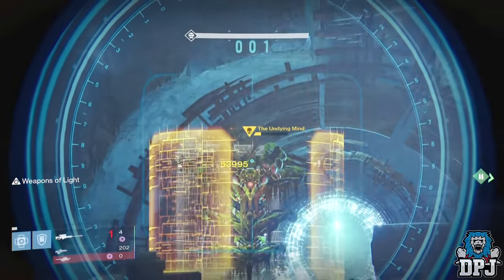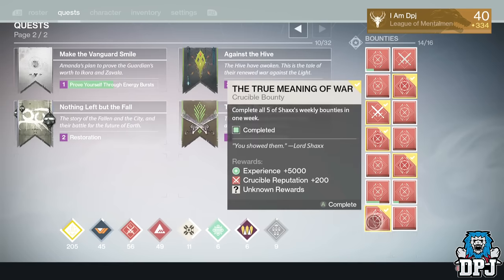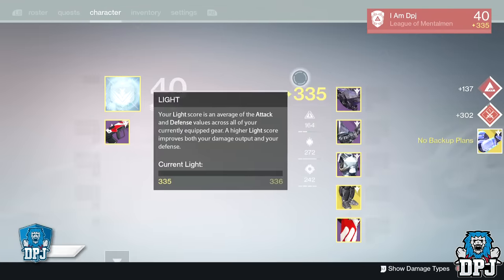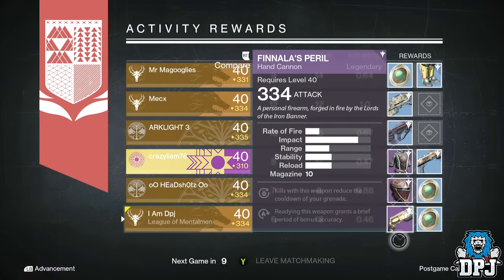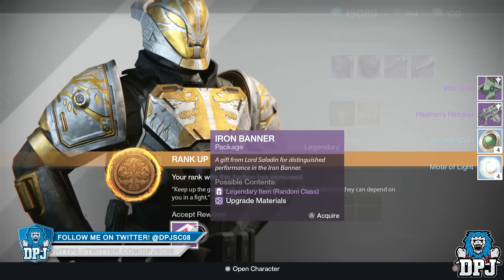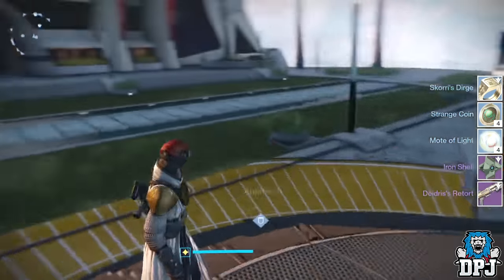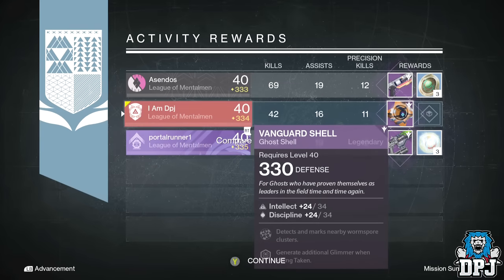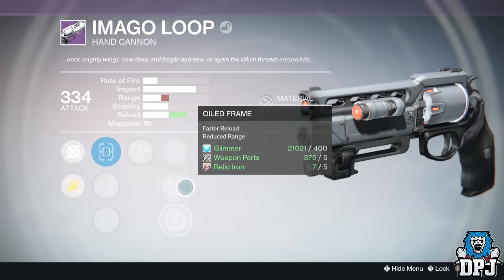Destiny: Epic Loot Haul! (True Meaning Of War - Iron Banner - Nightfall)